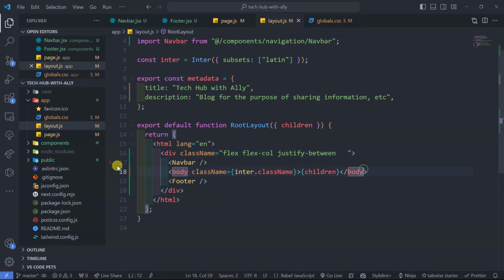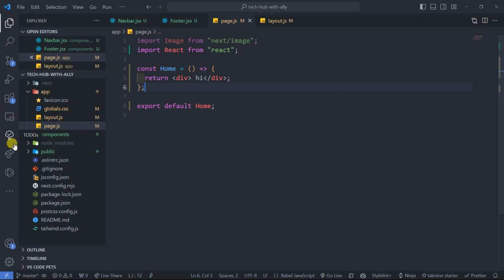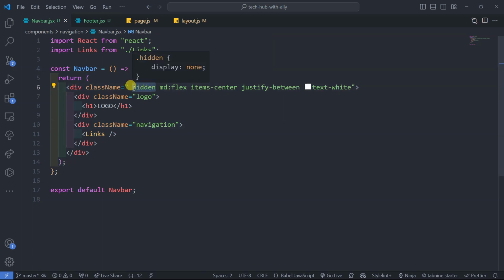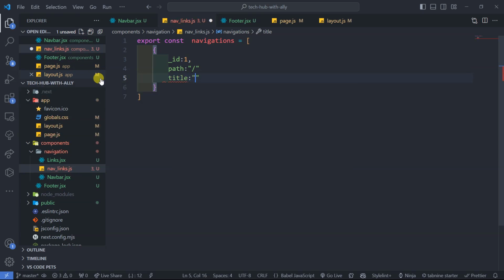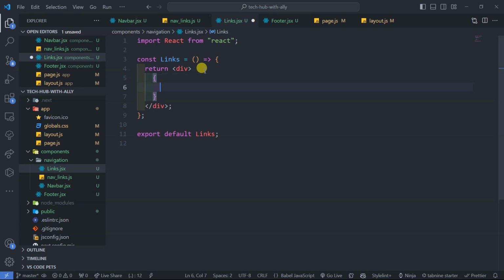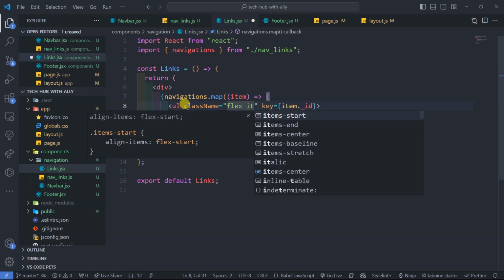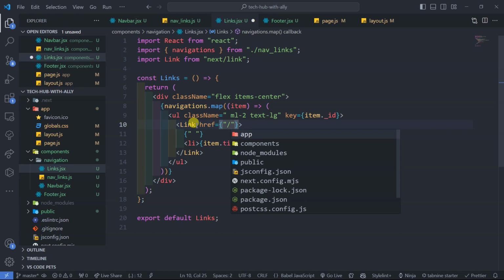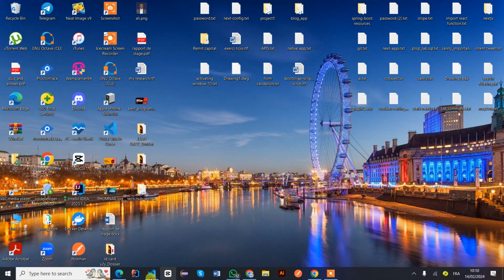Adding components footer, anf navbar